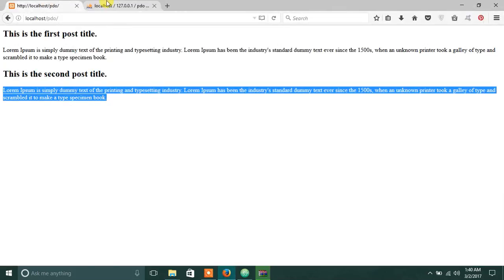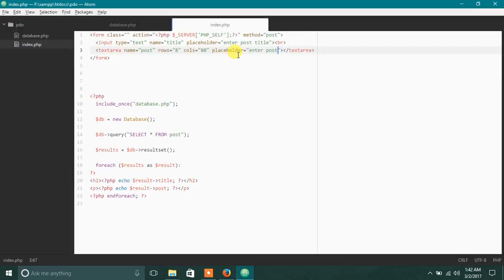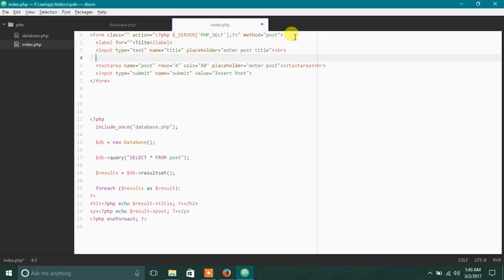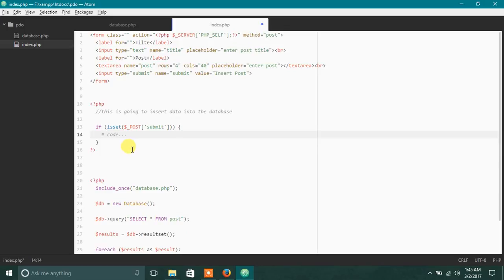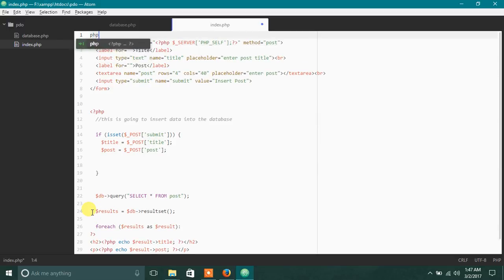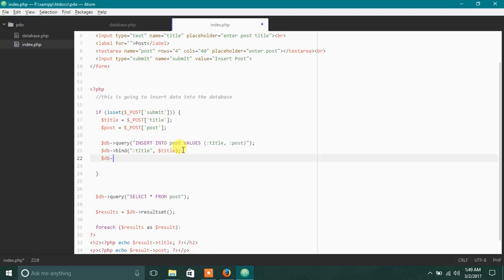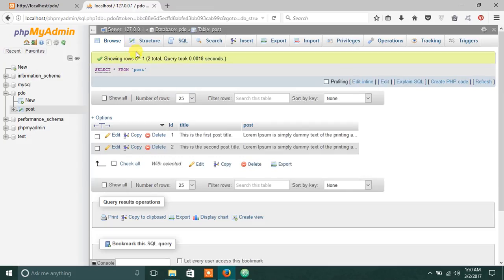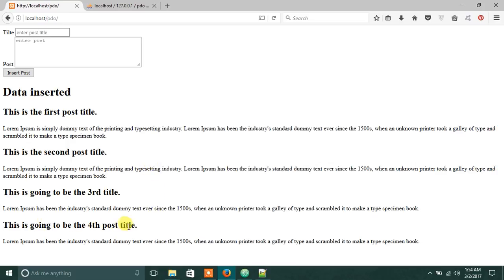PHP Tutorial - 9 - Insert data into the database using PDO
Inserting data into MySQL database with PHP using PDO layer. All the code  files will be linked here you an download the file from the link.